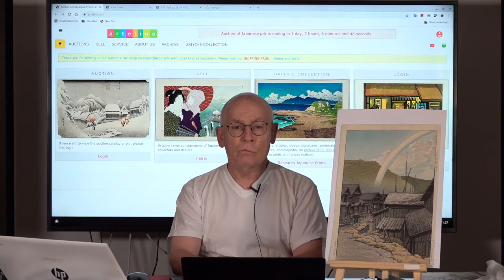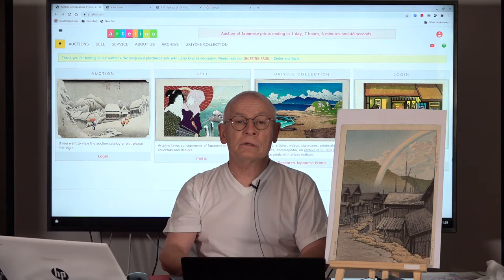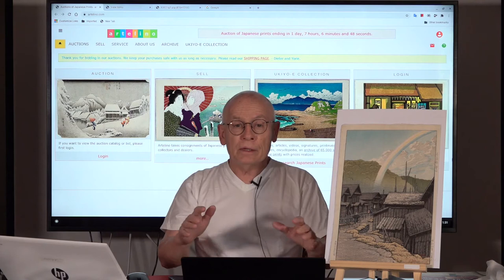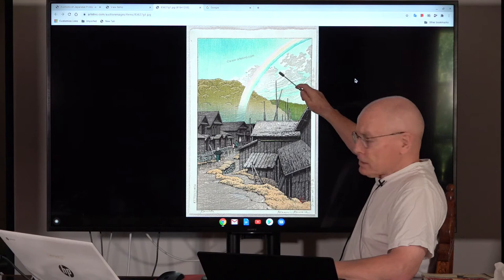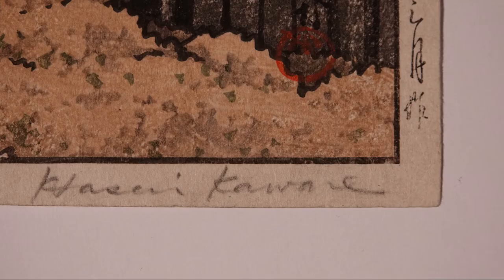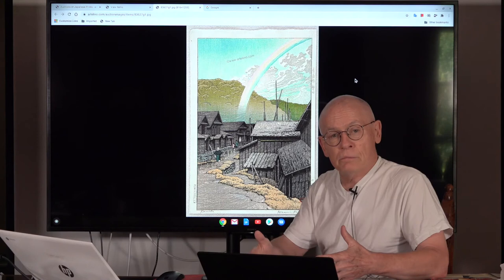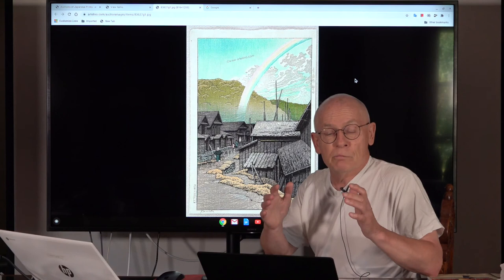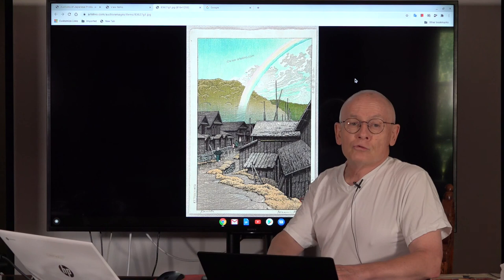Hasui Kawase - Kanita in Aomori Prefecture - artelino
Hasui Kawase is one of the best known artists of the "Shin Hanga" (new prints) movement. His prints, landscapes and town views, were created in traditional Japanese style with Western elements. Hasui had a very close cooperation with the publisher Watanabe. In the fires following the devastating earthquake in 1923, over a hundred blocks produced so far, were destroyed. In 1956, one year before his death, the artist was declared a Living National Treasure. You find a biography of Hasui Kawase

How to sell Japanese prints?